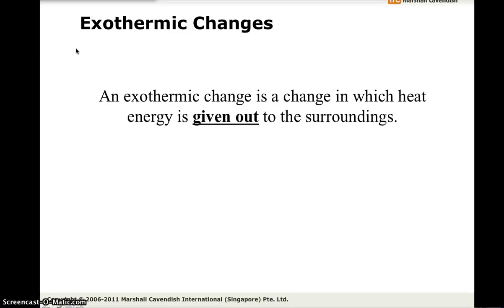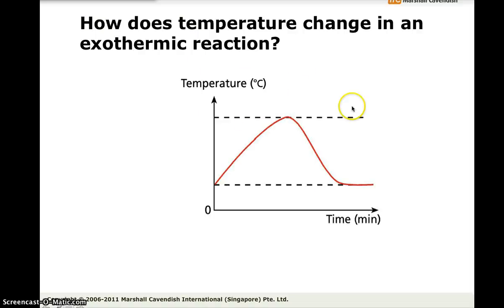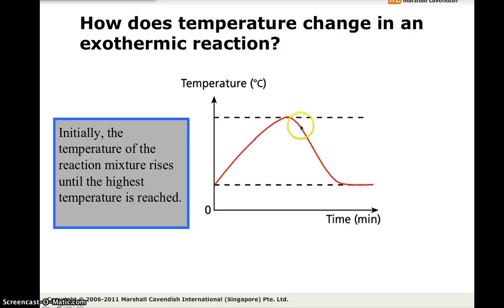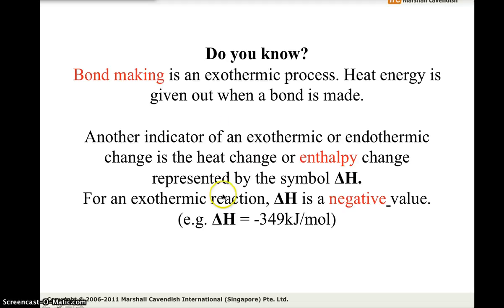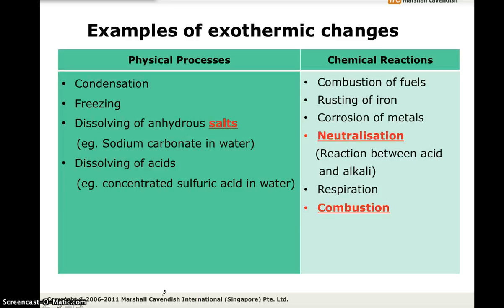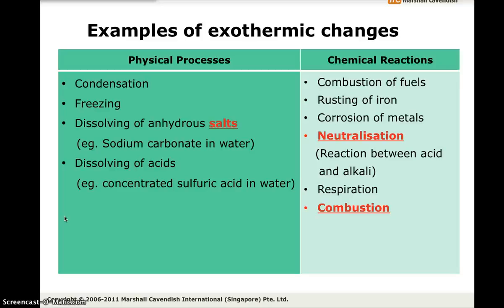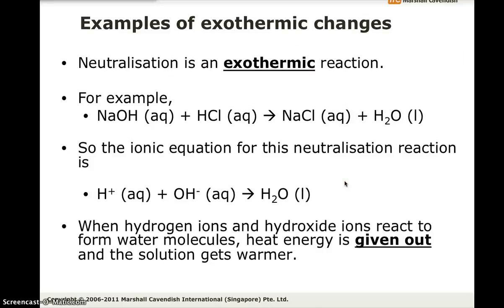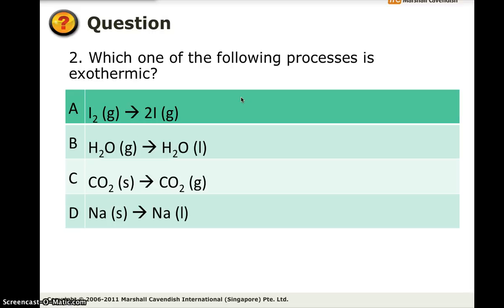Energy Changes Part 2